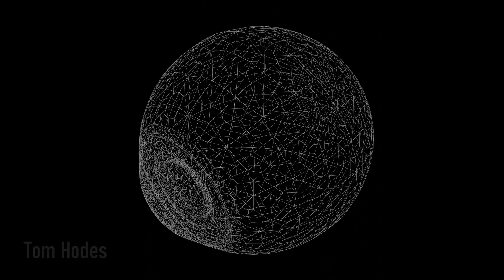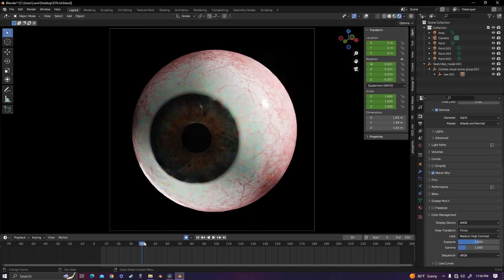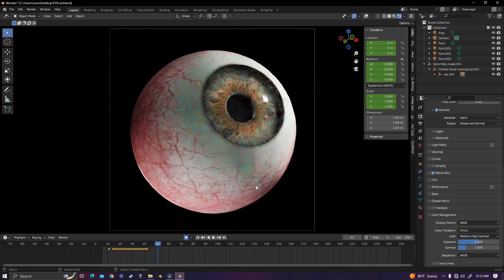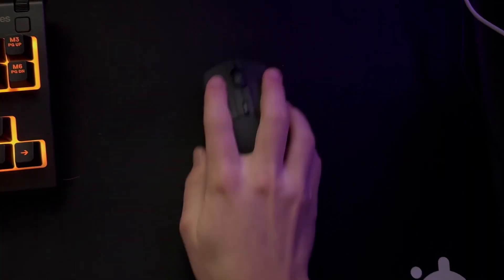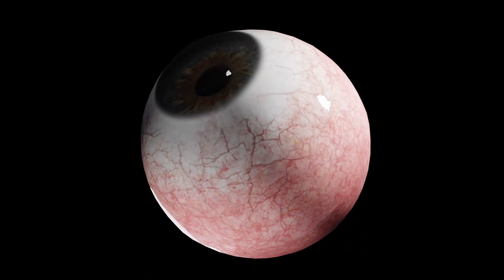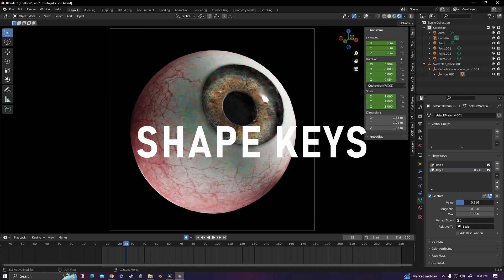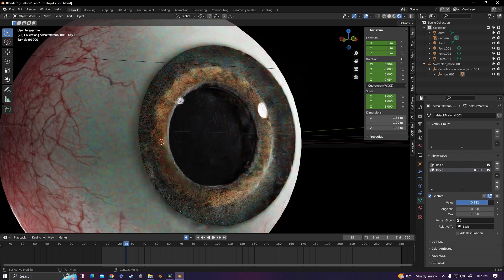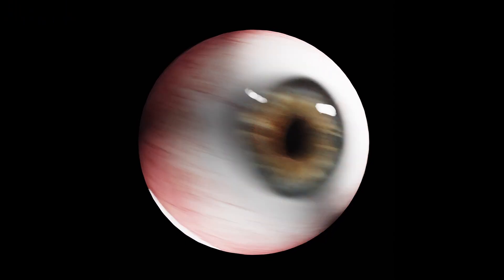How I Realistically Animated this Eyeball